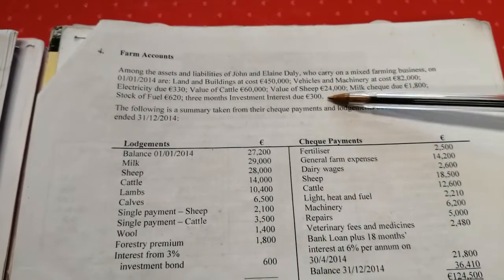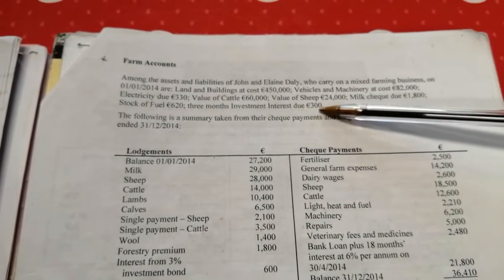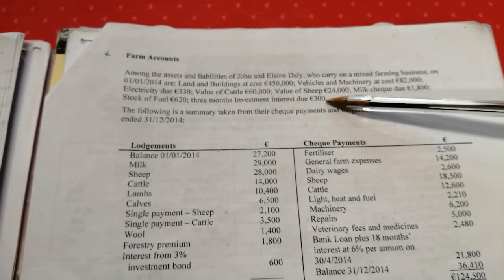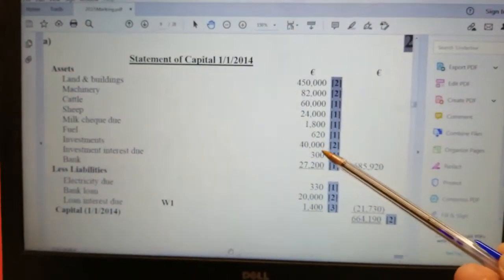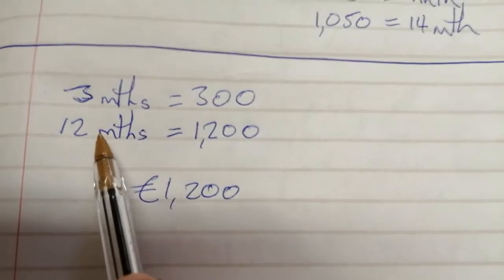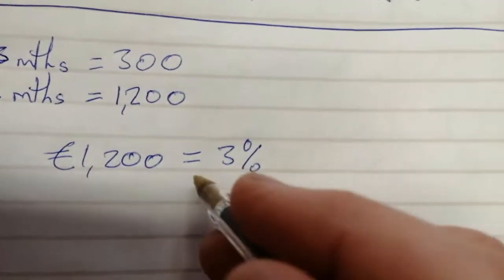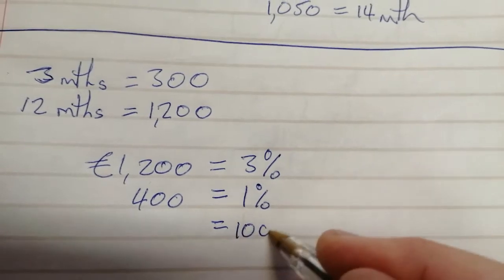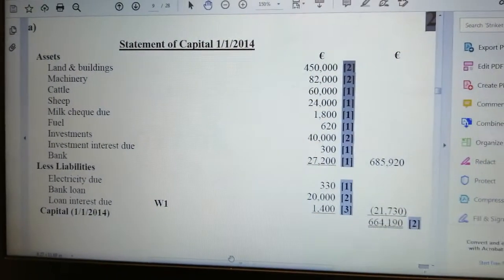2020 Leaving Certificate Higher Level Farm Accounts 3